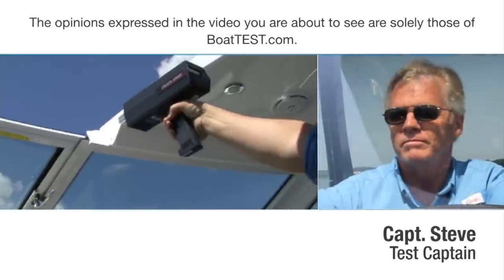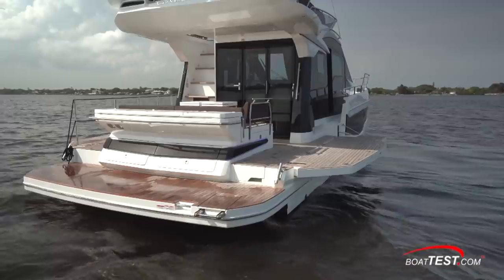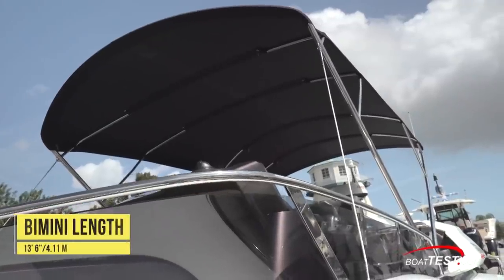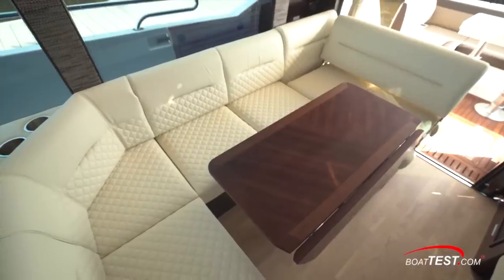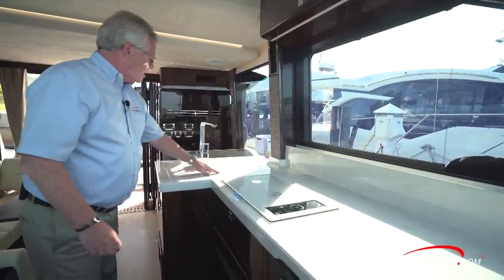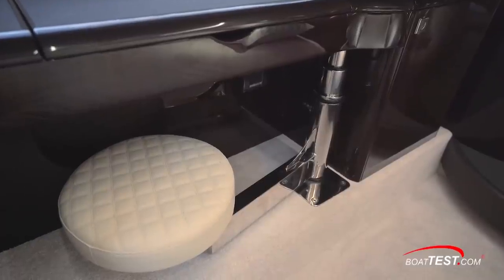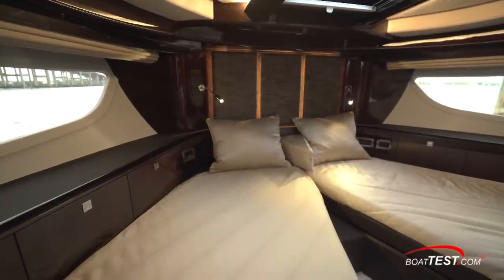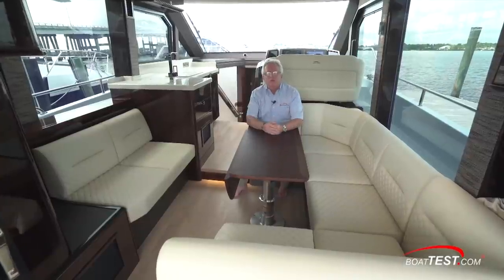Galeon 400 FLY (2021) - Features Video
We can see the 400 Fly being the first flying bridge yacht for a couple or young family to step up to. She has convertible, flexible gathering areas that could accommodate two families during a day on the water. She can also sleep four below and probably a single person on the lounge in the salon.

For our in-depth Captain’s Report, test data and more on the 400 Fly,